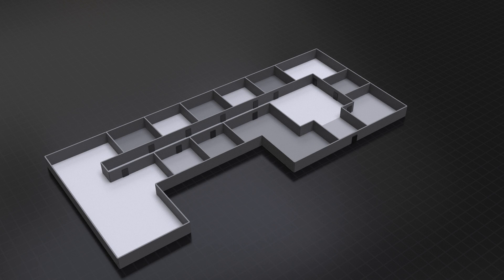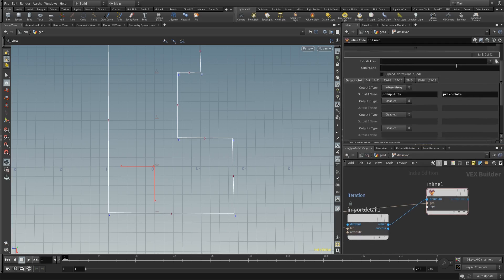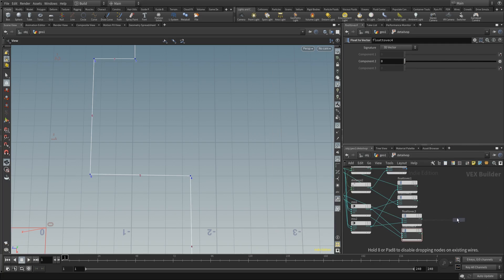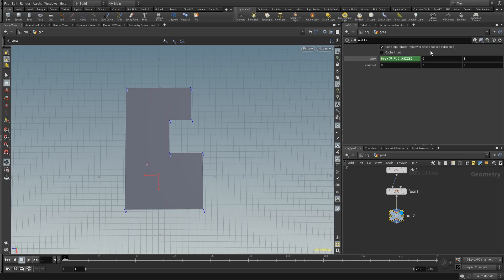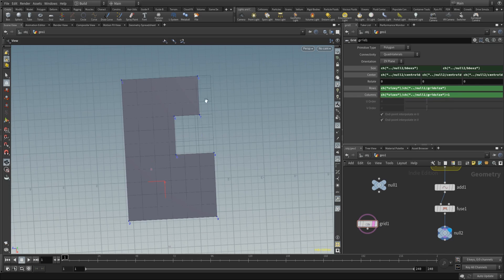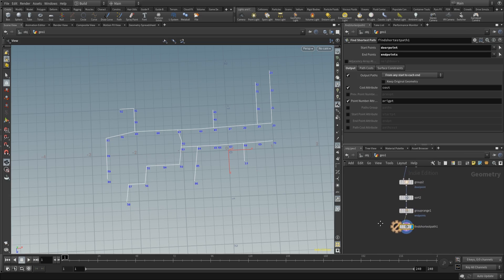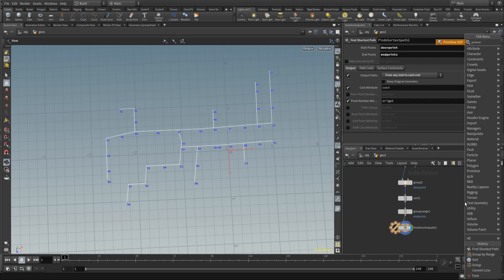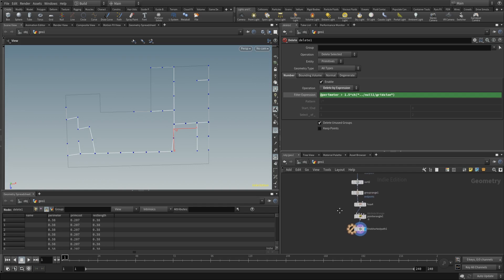Assembling your City - Part 2: Layout Generation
In this tutorial we will set the basis for the layout generation in this series. We start by dividing up the complex issue which is layout generation and in the end have a framework which is going to help us in the upcoming tutorials.